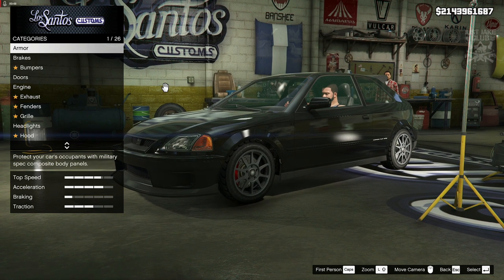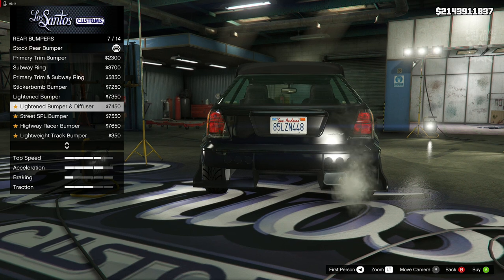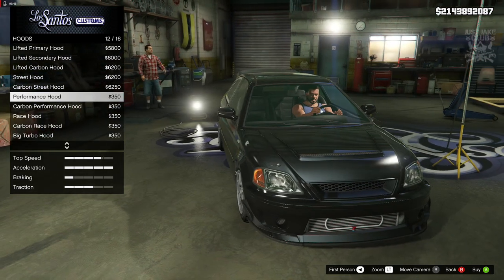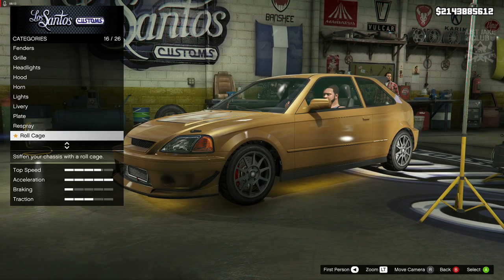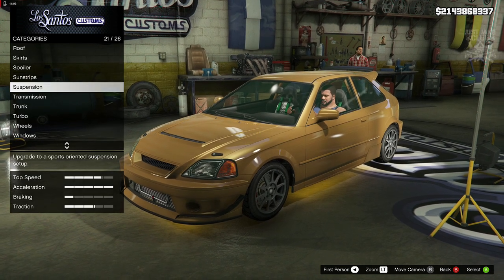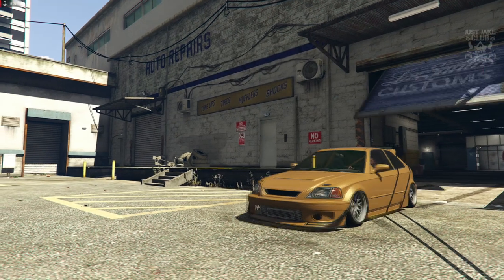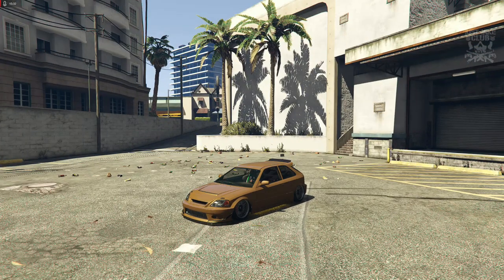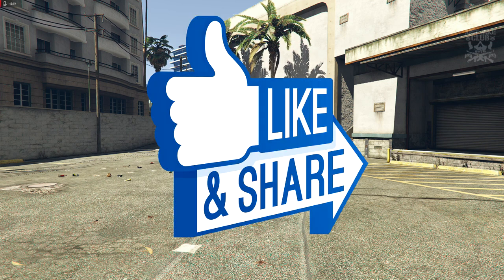The Fast & The Furious | Honda Civic EG | GTA V Car Build Tutorial (KANJO)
How to make Hector's Honda Civic EG from Fast 1. Grand Theft Auto Online DLC. Brand new car and bike builds. Spending money and making money. All new DLC reviews and more!